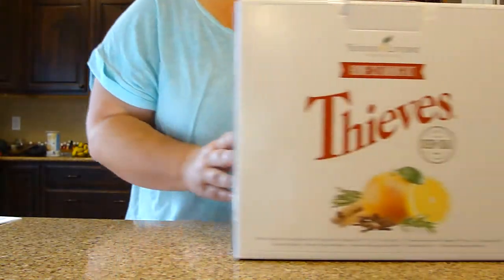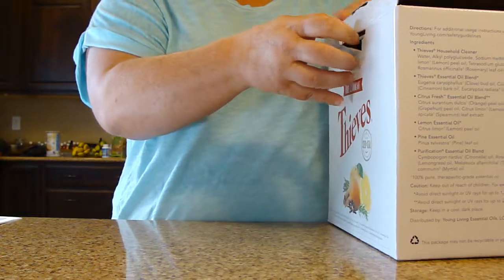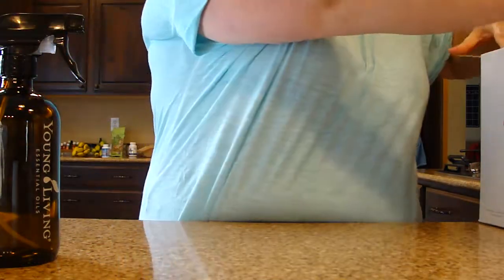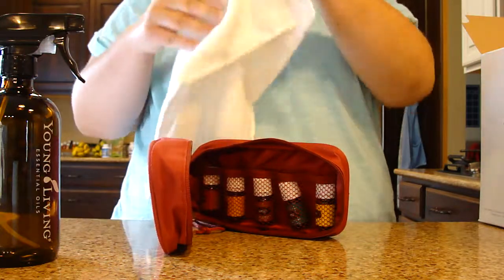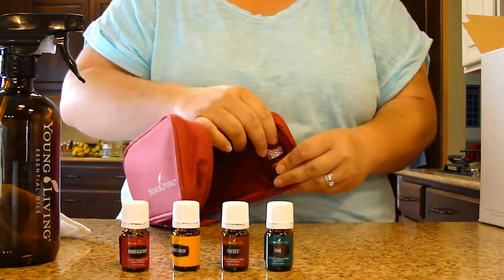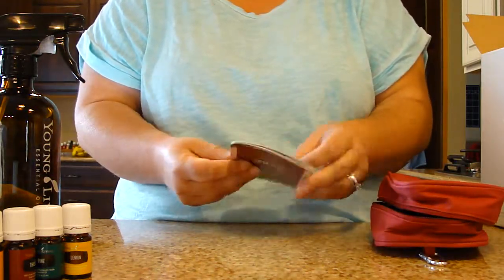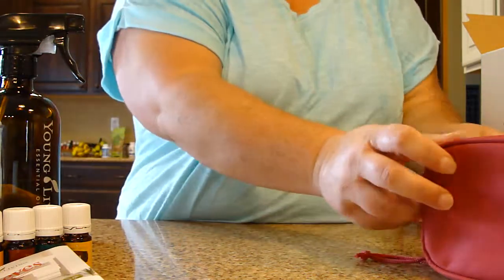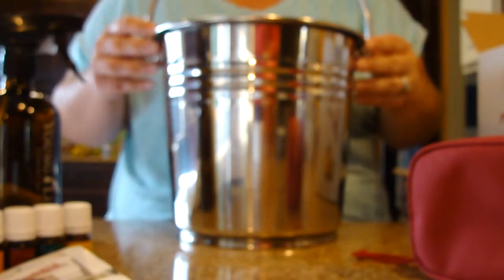Thieves Home Cleaning Kit from Young Living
This is such a great value!  View the kit @ (takes you directly to this kit on Young Living's website!).